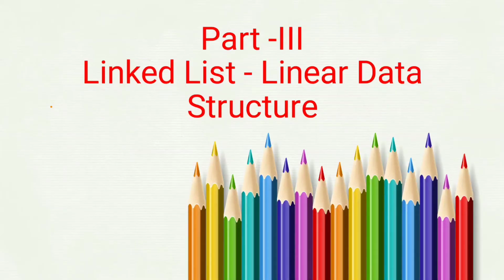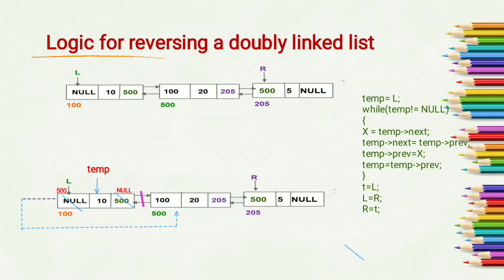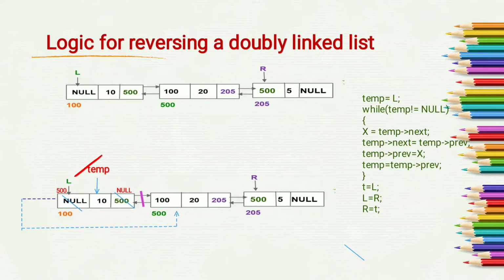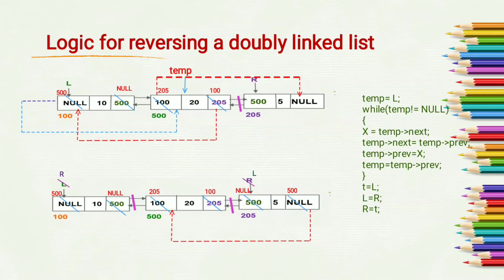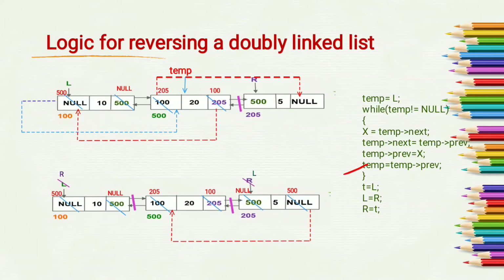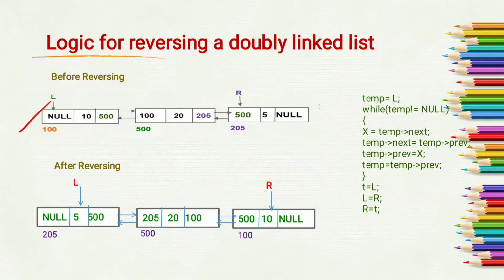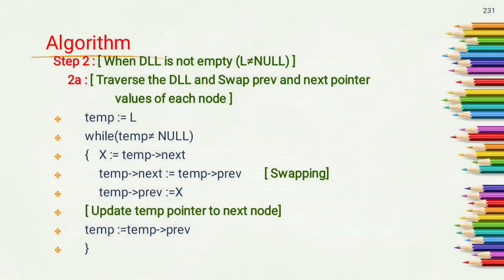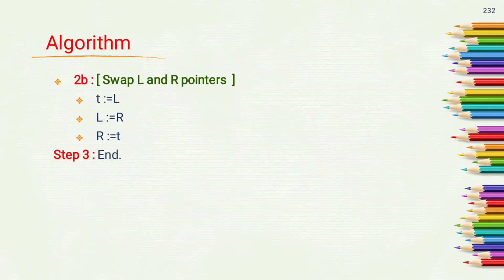Reversing a Doubly Linked List - lecture 36/ DAA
Reversing a Doubly Linked List